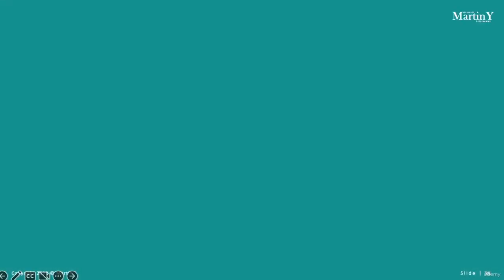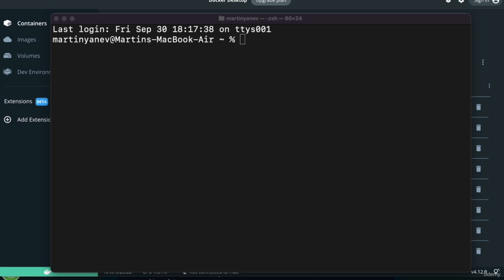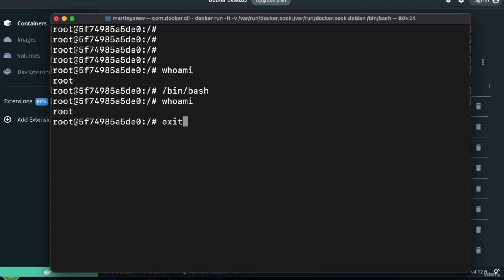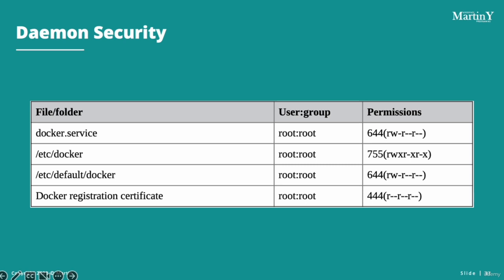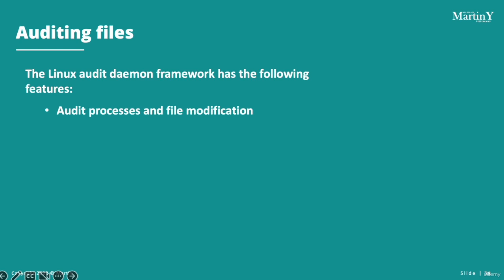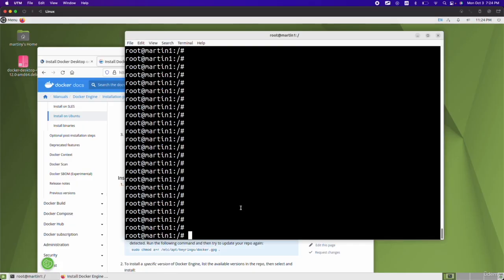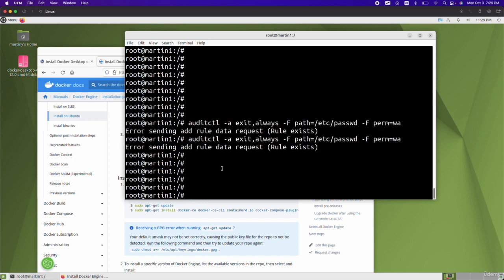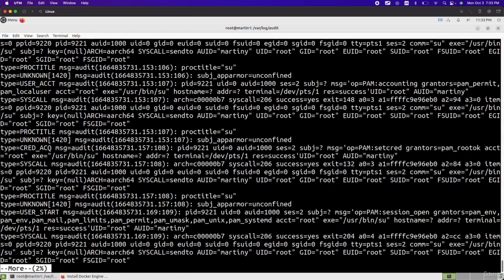1 Daemin Security